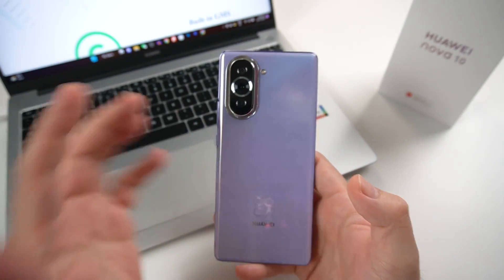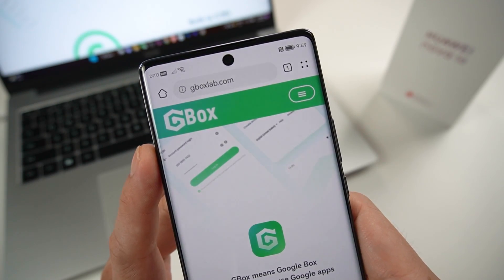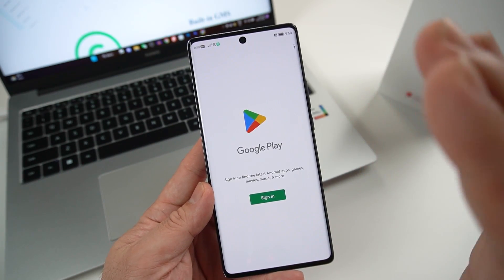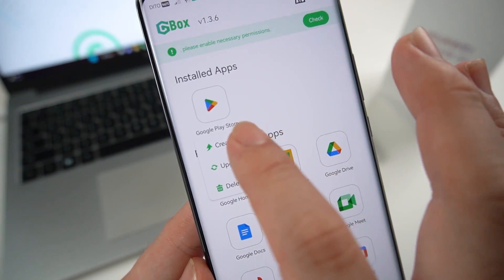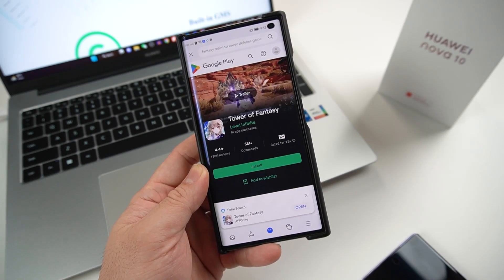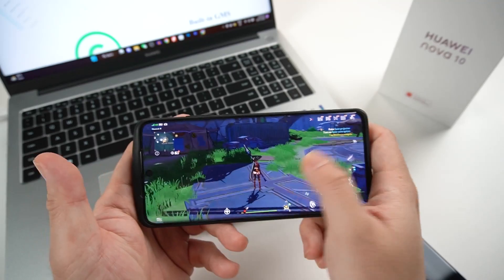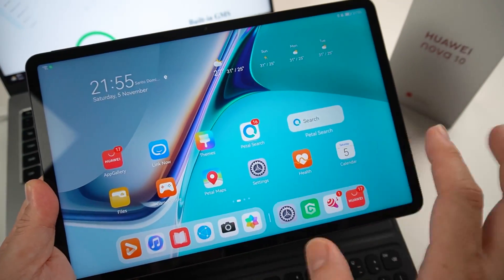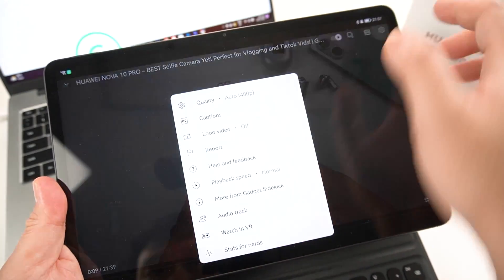LEGIT WORKING GOOGLE PLAY STORE (GMS) on Huawei Devices Running EMUI 12 / Harmony OS NO ADS 11/2022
HUAWEI NOVA 10 PRO,  the REAL King of Selfie!